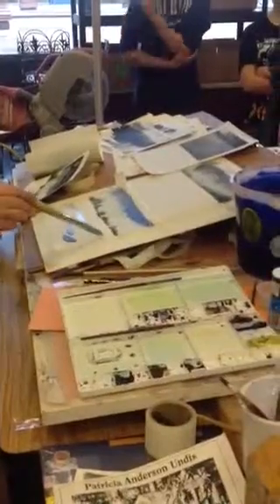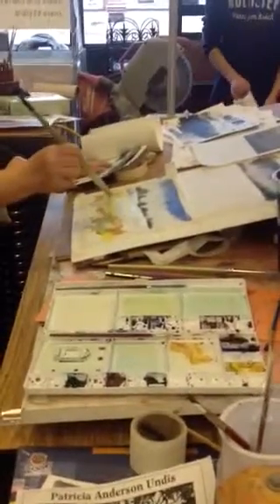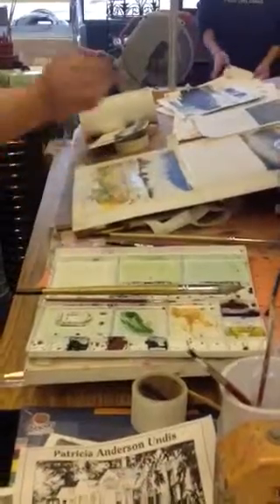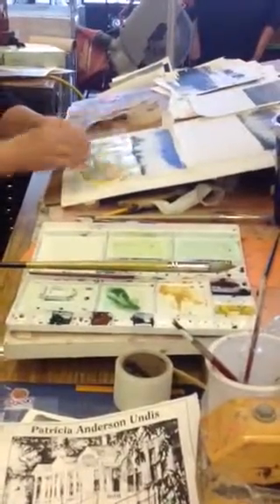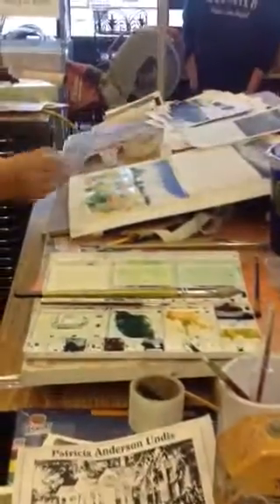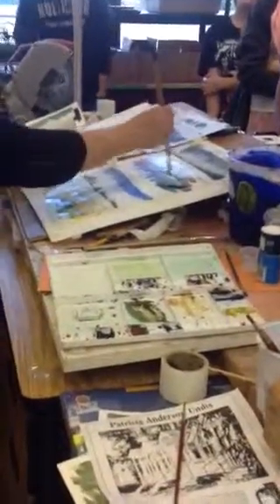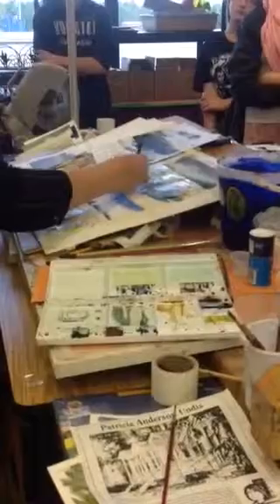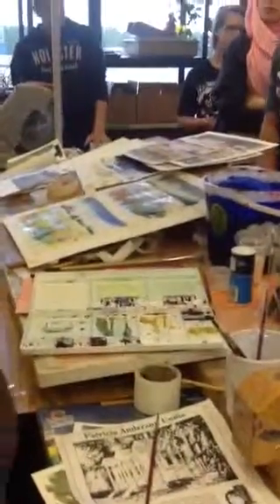painting 1 / Undis / small landscape